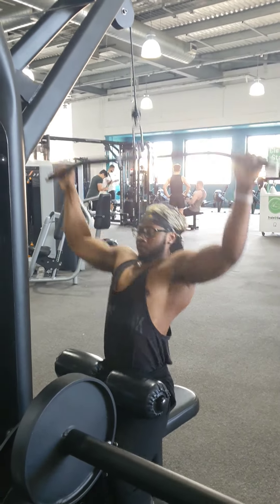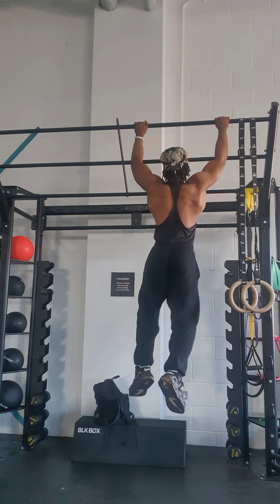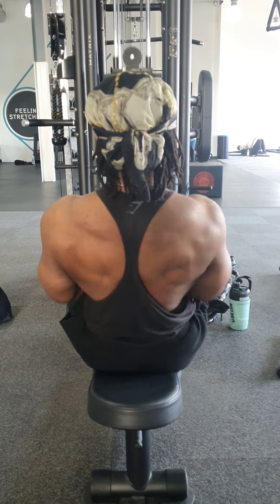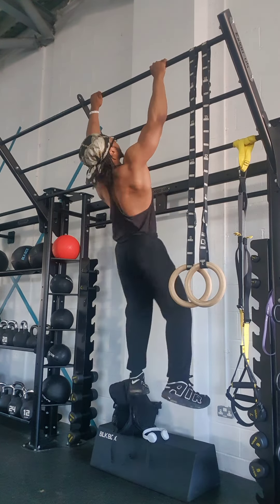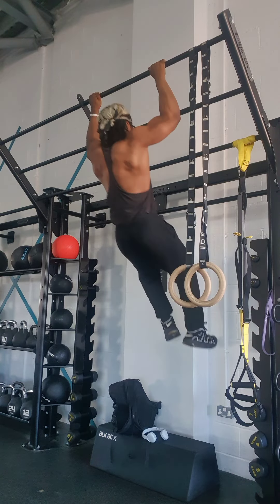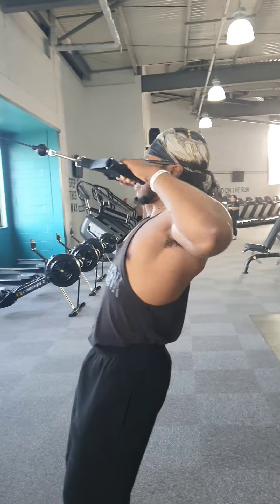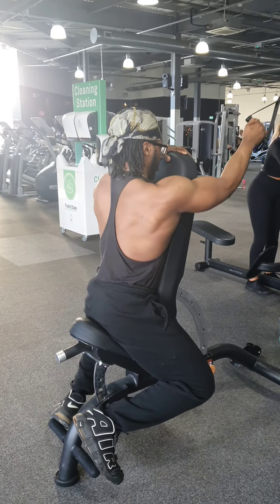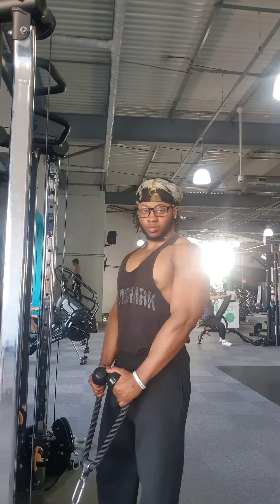MY BACK AND BICEP WORKOUT ROUTINE - BULKING PHASE